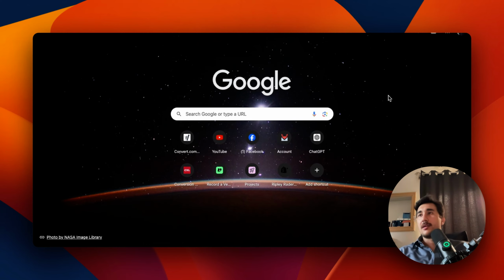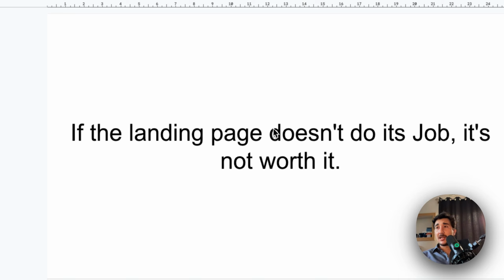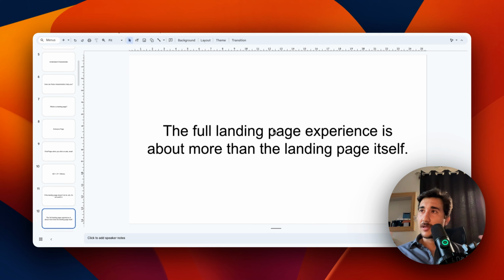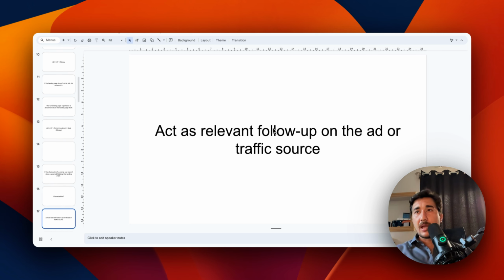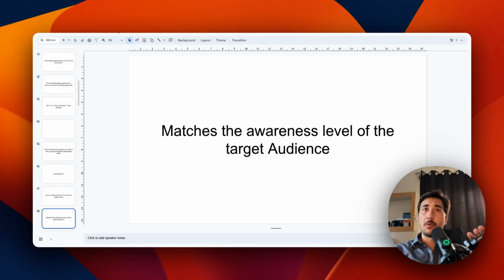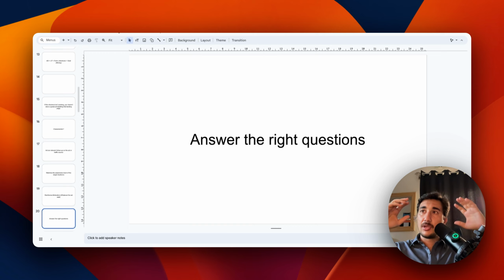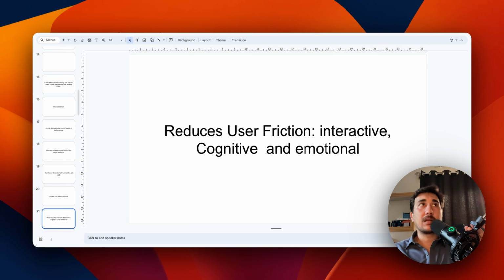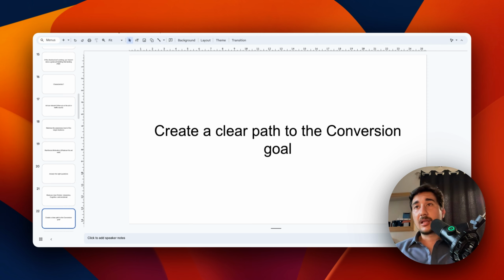Landing Page Optimization {Theory}